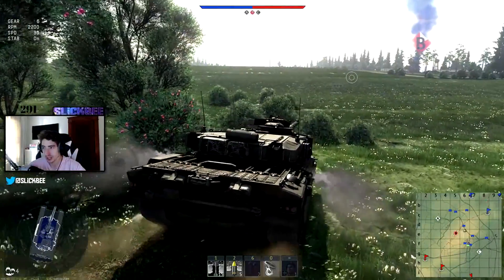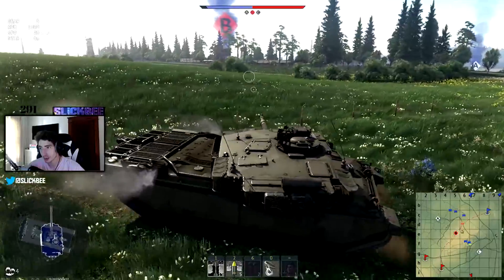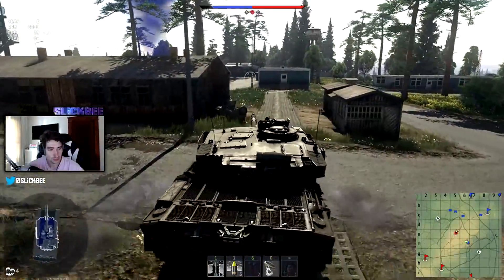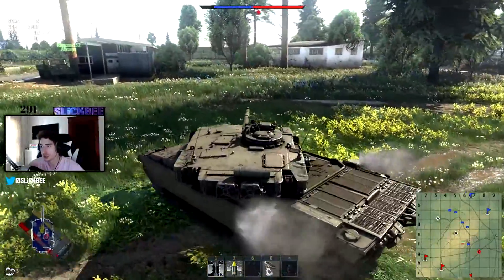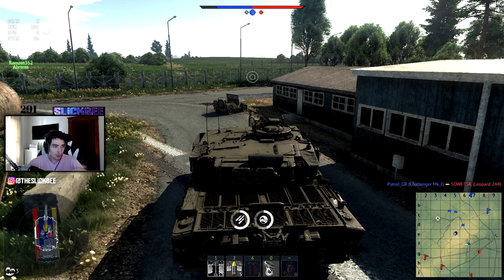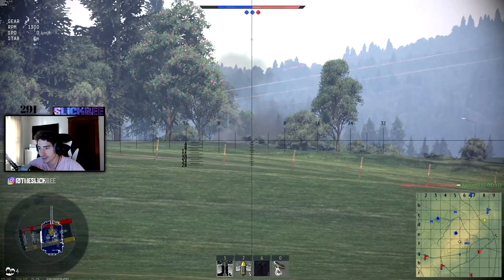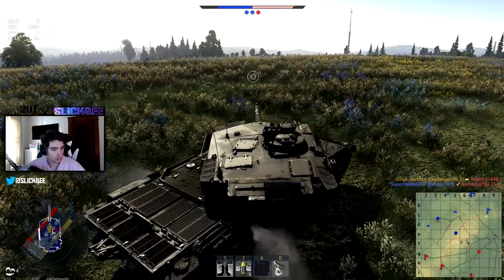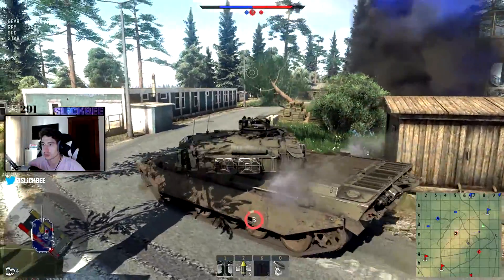8 Down & The Challenger Wins || Challenger Mk2 (War Thunder Ground Forces)